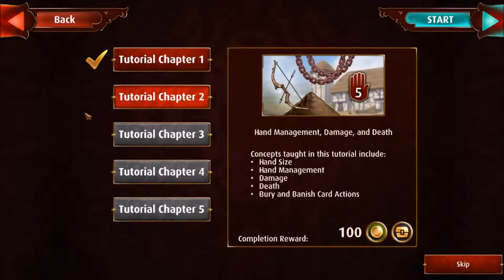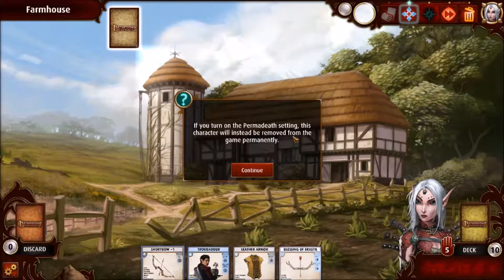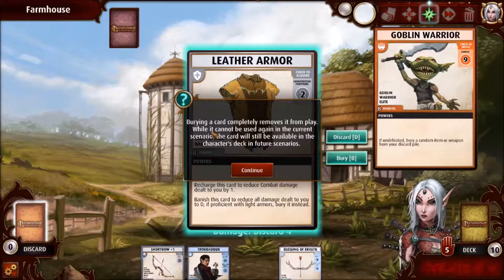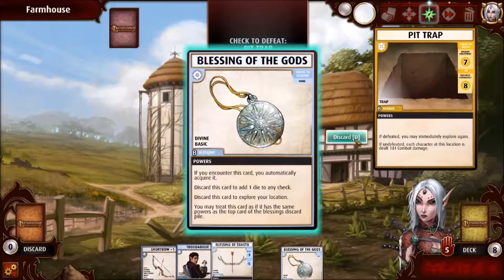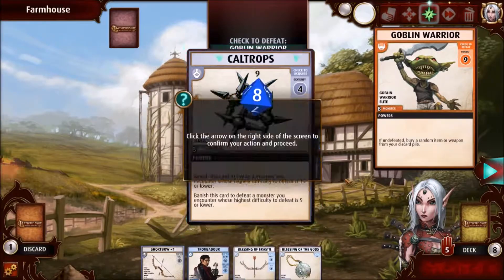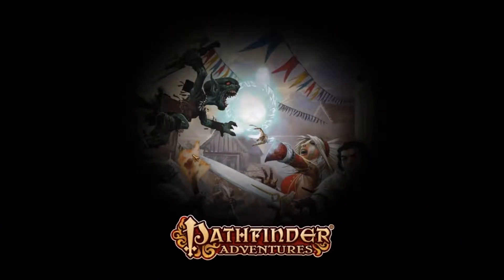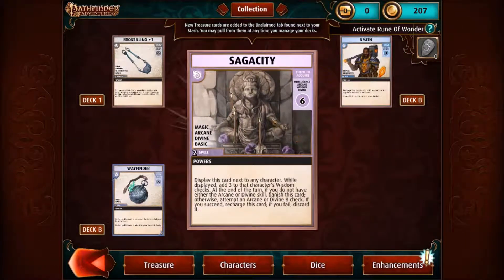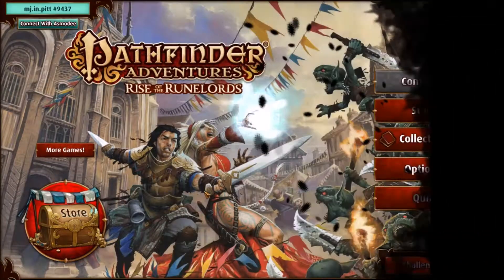Pathfinder Adventures - Tutorial Chapter 2 (PC Gameplay)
In the Pathfinder Adventure Card Game players explore and overcome challenges, they improve and customize their character deck by acquiring new items, allies, weapons, and more.

Outro created by Riki, music is "Victory Road" By Psychic Type.

PC Specs
Processor Intel® Core™ i7-4790 Processor (4x 3.60GHz/8MB L3 Cache)
Processor Cooling Asetek 510LC Liquid CPU Cooling System [SOCKET-1150] - Standard 120mm Fan
Memory 16 GB [8 GB x2] DDR3-2133 G.SKILL Ripjaws X
Video Card NVIDIA GeForce GTX 960 - 2GB - Single Card
Motherboard 1 Gigabyte GA-Z97X-Gaming 3 --- 3x PCIe x16, 4x USB 3.0, 4x USB 2.0
Power Supply Corsair CX500 V2 - 80 PLUS Bronze
Primary Hard Drive 1 TB HARD DRIVE -- 32M Cache, 7200 RPM, 6.0Gb/s - Single Drive
Data Hard Drive 500 GB HARD DRIVE -- 16M Cache, 7200 RPM, 6.0Gb/s - Single Drive